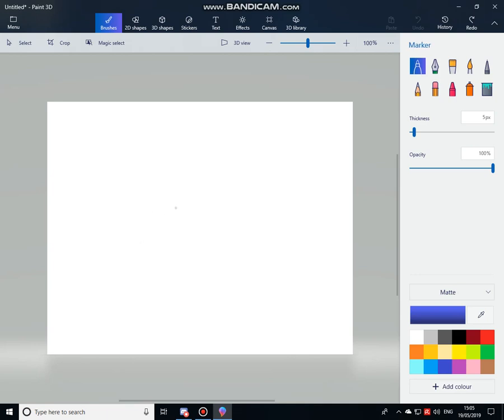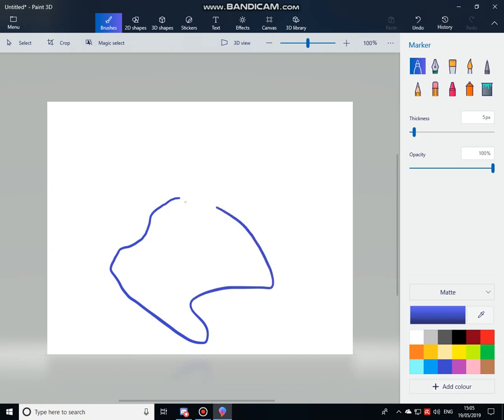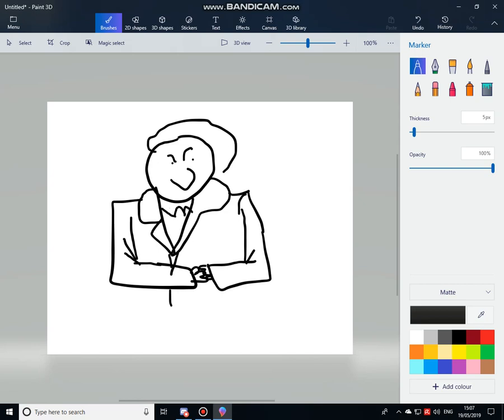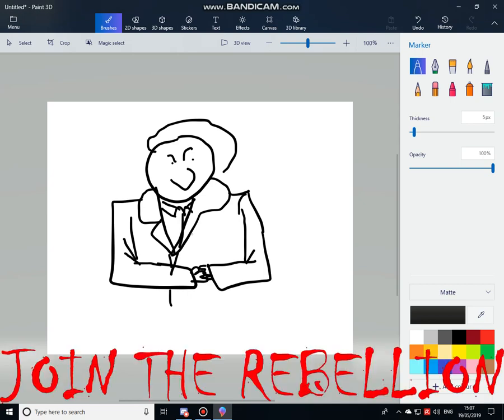Guitars do not exist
Today I shall reveal the truth